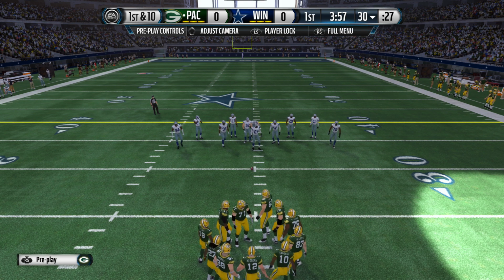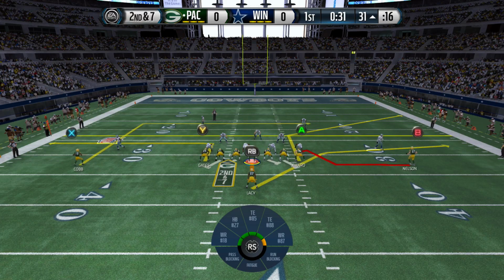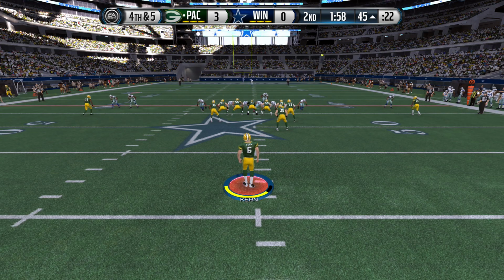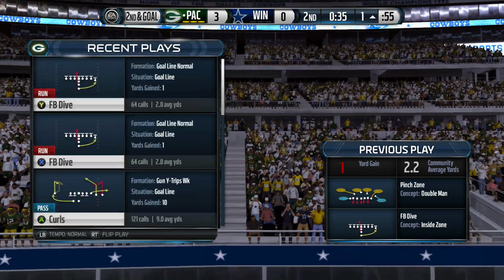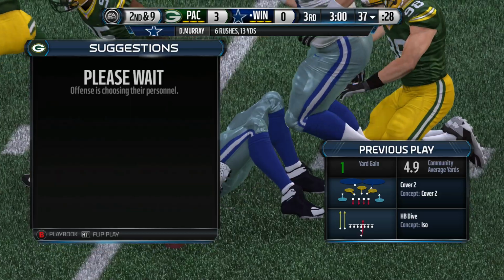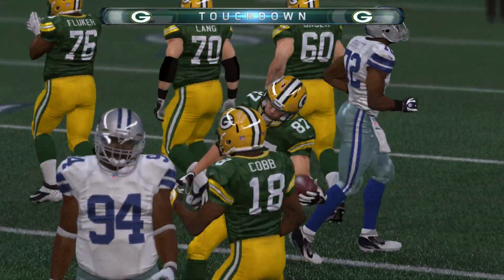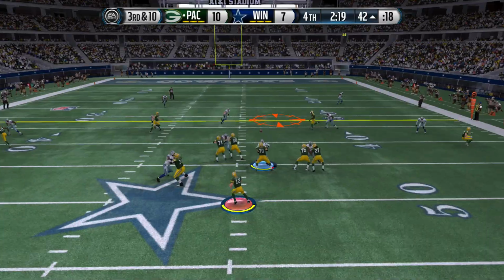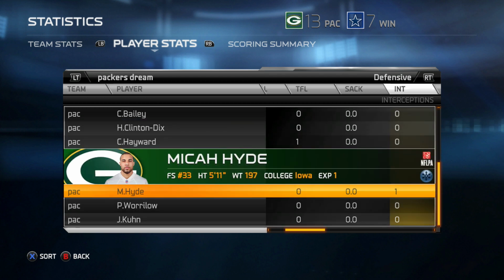Madden 15 Ultimate Team, Romo throws 5 INT's